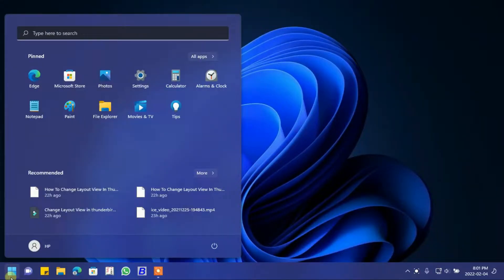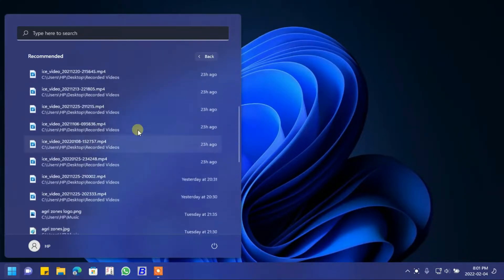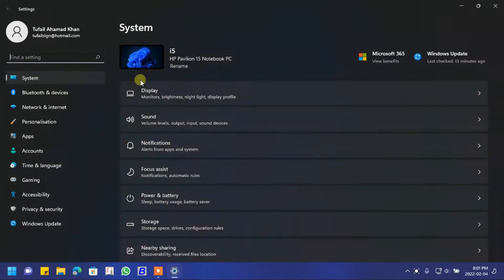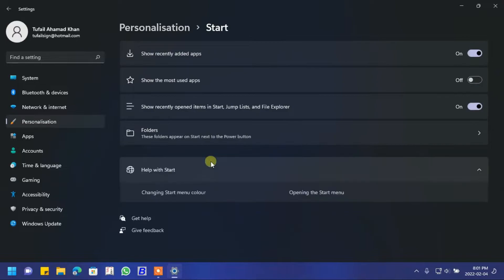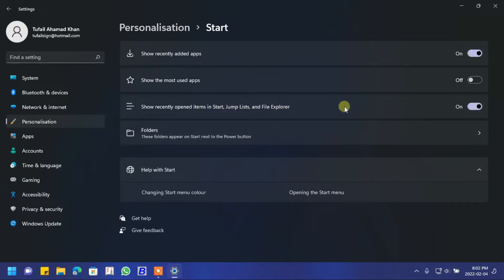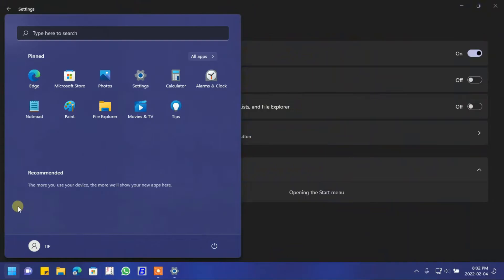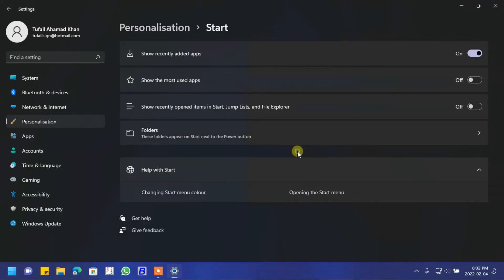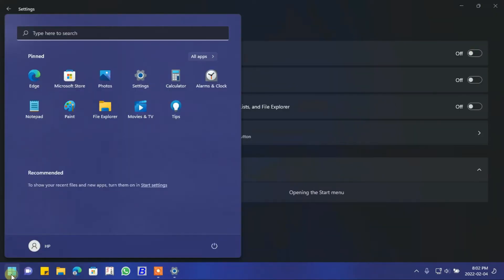How To Remove Recommended Files & Documents & Recent Apps Section From Windows 11 Start Menu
Video Moments:
0:00 Checking recommended section in windows 11 start menu.
0:12 Navigating through settings.
0:27 Turning off recent files and documents lists.
0:40 Turning off recent apps list from start from windows 11 start menu.

Video Contents:
1. How to remove recommended section from start menu in Windows 11.
2. How to clear recommended files and documents from Windows 11 start menu.
3. How to remove recent apps section from Windows 11 completely.
4. How to clear recent apps list from Windows 11 start menu for forever.
5. How to hide recommended portion in Windows 11 start menu.
6. How to add recommended section on windows 11 start menu.
7. How to disable recommended files and documents from Windows 11 start menu.
8. How to turn off recommended section from Windows 11 start menu.
9. How to remove recommended section from Windows 11 start menu.
10. How to remove recent apps section from Windows 11 start menu.
11. How to turn off recent apps list from start menu in Windows 11.
12. How to hide recent apps portion from start menu in Windows 11 completely.
13. How to clear recent apps section from Windows 11 start menu for forever.
14. How to delete recent apps list from Windows 11 start menu list.
15. How to delete recent files and documents list from windows 11 start menu totally.
16. How to clear start menu files and documents history from Windows 11 start menu.
17. How to clear start menu recent apps list from Windows 11 start menu.